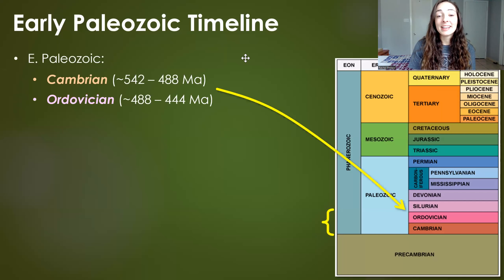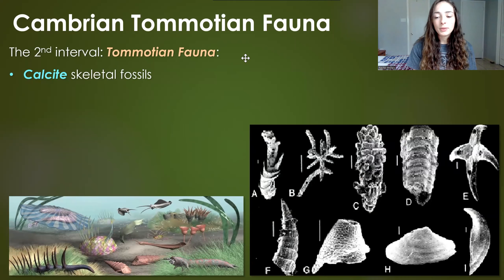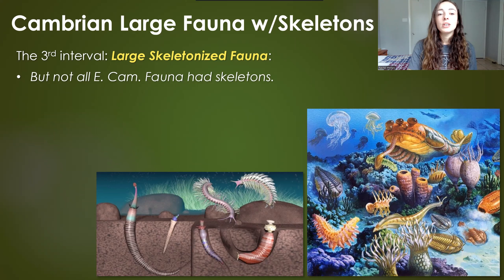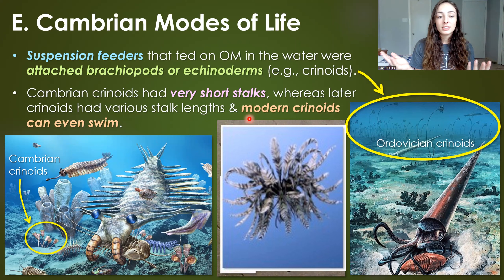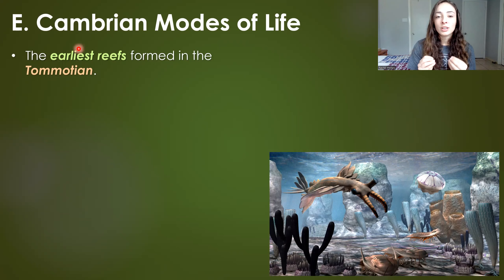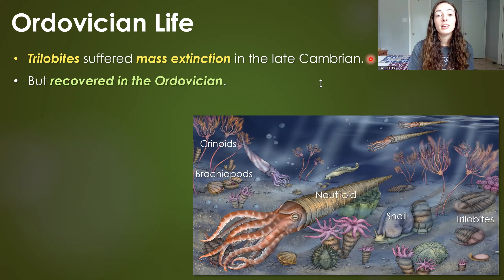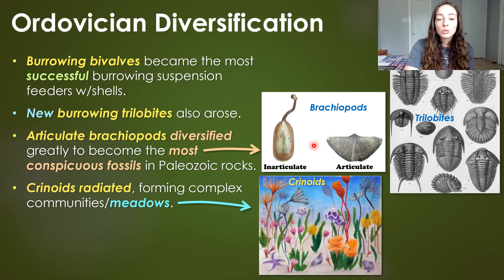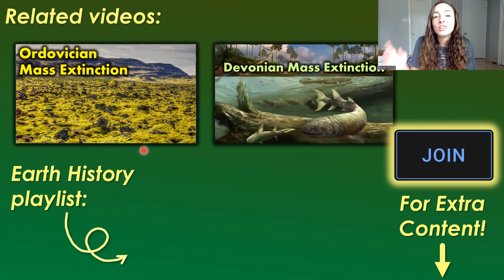Life in the Cambrian & Ordovician ~542-444 mya | GEO GIRL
What was Early Paleozoic Life like? This video goes through all major life events and organisms present during the Cambrian and Ordovician periods of the Early Paleozoic Era.

0:00 Timeline & Summary
1:10 Cambrian Burrowers
2:01 3 Cambrian Life Intervals
3:39 Tommotian Fauna
4:44 Large Skeletonized Fauna
7:41 Soft Bodied Organisms
8:39 Huge Cambrian Predators
9:52 Cambrian Modes of Life
11:34 Cambrian Reefs
14:23 Evolutionary Experimentation
16:02 First Vertebrates
17:21 Burgess Shale
19:00 Ordovician Life
20:14 Convergent Evolution of Shells
21:14 Great Ordovician Biodiversification
22:52 Ordovician Reefs
24:09 Ordovician Predators
24:54 Ordovician Mass Extinction
25:47 Related Videos & References